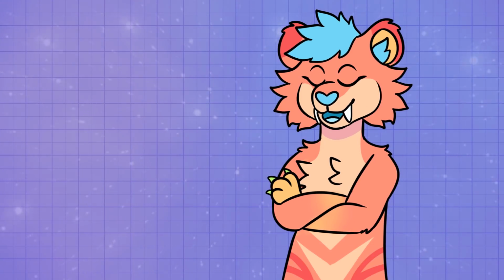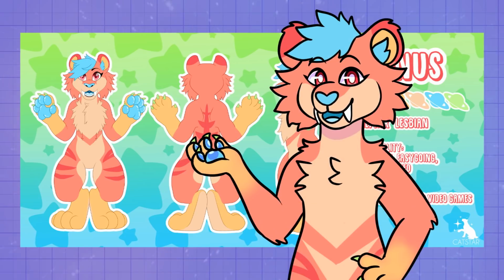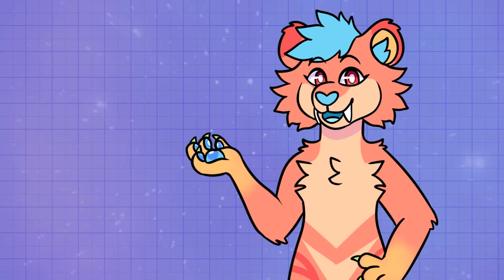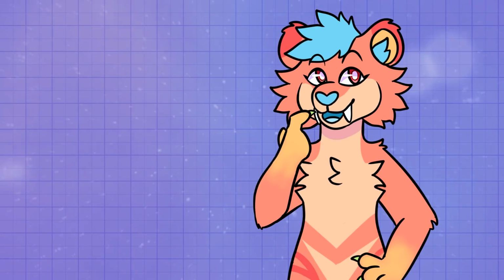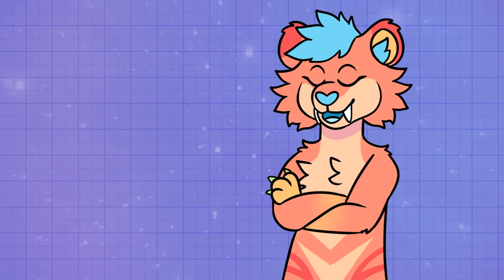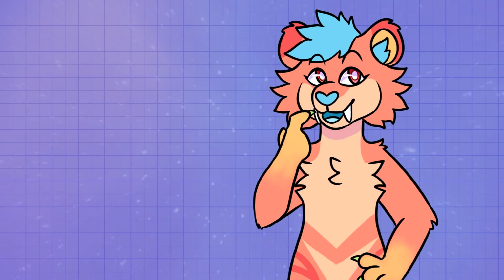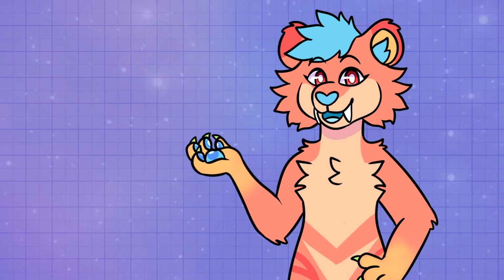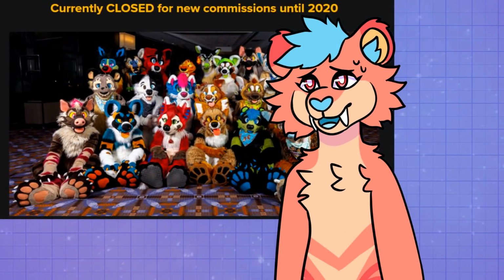How to Get a Fursuit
Sorry that this video is so short, I couldn't think of more to add to the script because getting a suit is pretty straightforward
Support me!